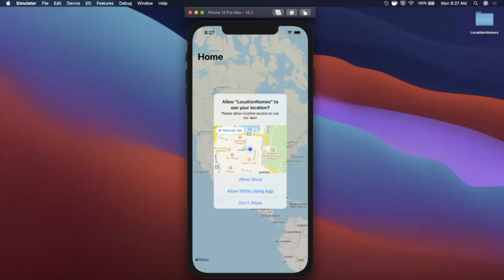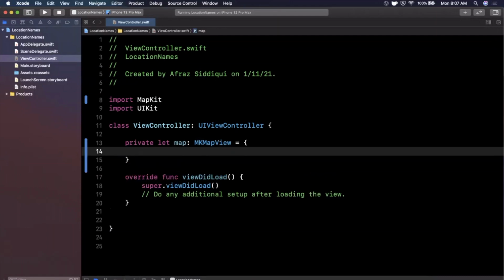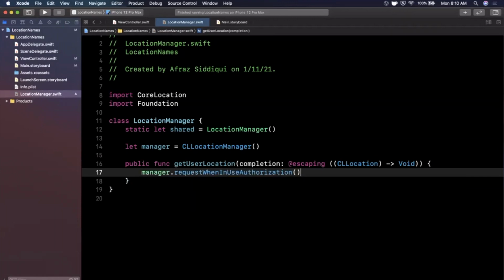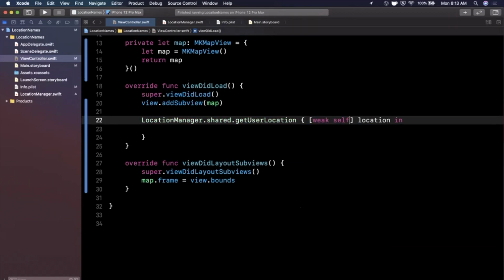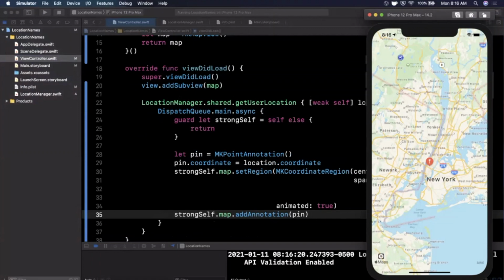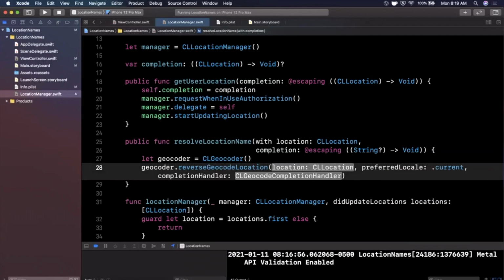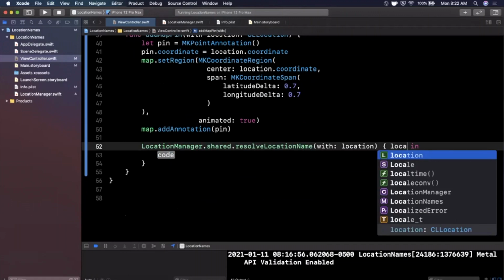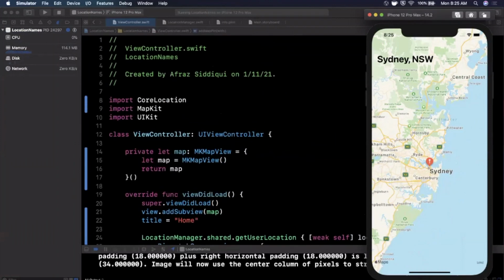Current Location & Geocoding in Swift (Xcode 12, 2022, Swift) - iOS Development Tutorial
In this video we will learn how to get the users current location and convert it into a friendly location name for your iOS Apps. Location is an essential aspect of many apps and very simple to set up. We will be working in the latest version of swift and xcode.

** Like my teaching style? Check out the newly launched How to Build TikTik Course